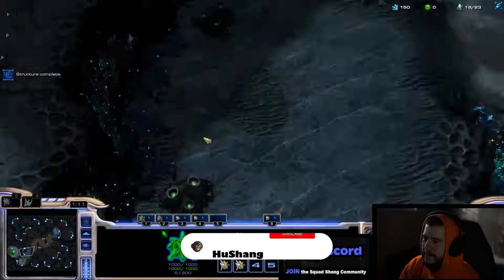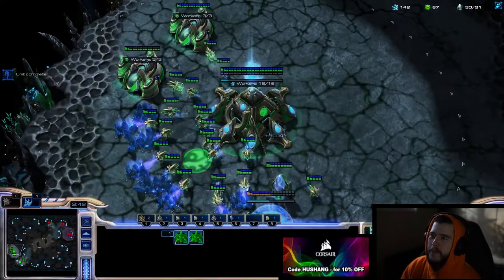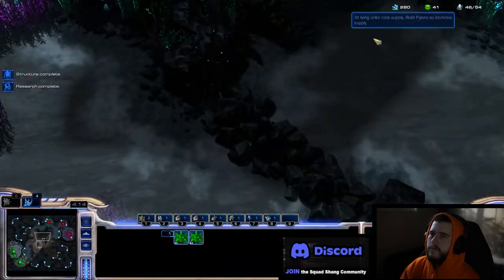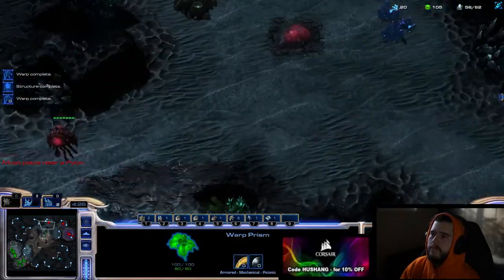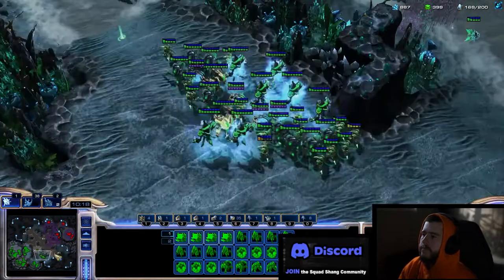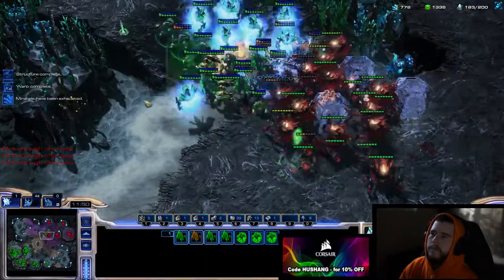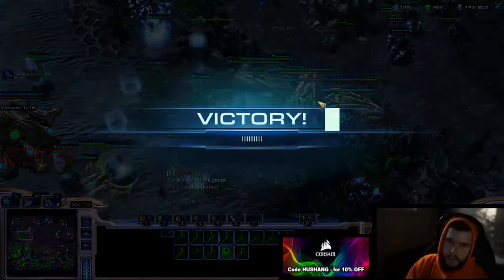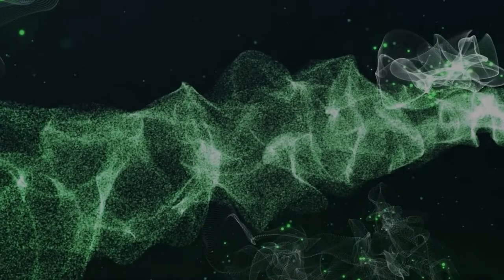The SECRETS Zergs DONT Want You To KNOW 😉